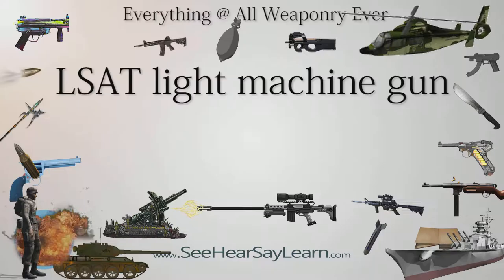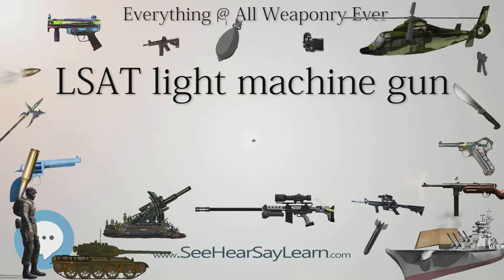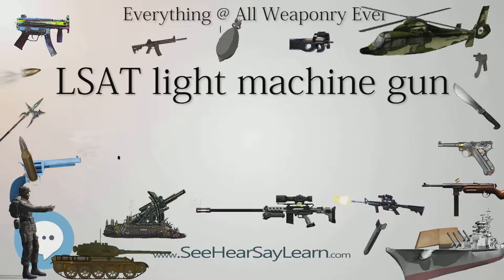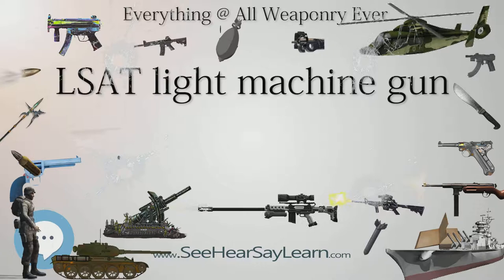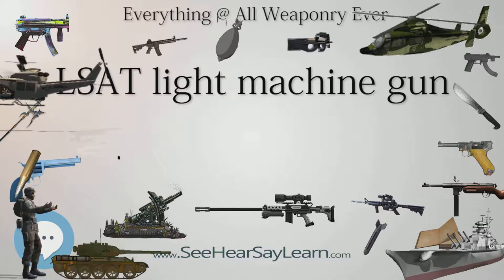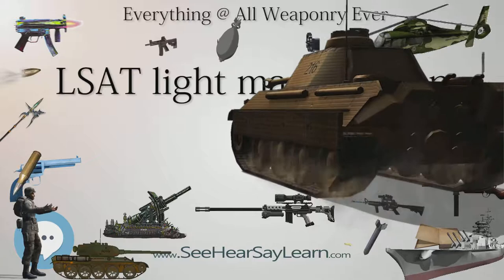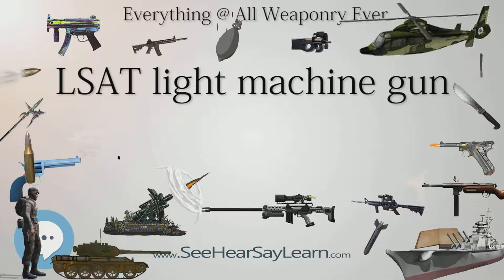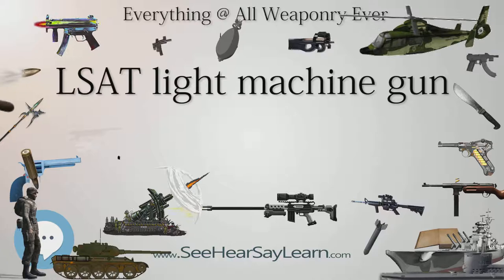LSAT light machine gun (Everything WEAPONRY)💬⚔️🏹📡🤺🌎😜✅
This video is about "LSAT light machine gun". This video series is something special. We're fully delving into all things everything and all things about the everything you could imagine in WEAPONRY. From guns, war, ammo, strategy, bombs, destroyers, air craft carriers to the politics and manufacturers of weapons!!!